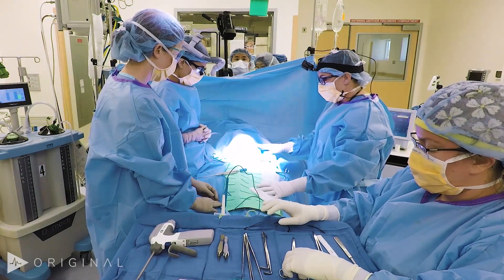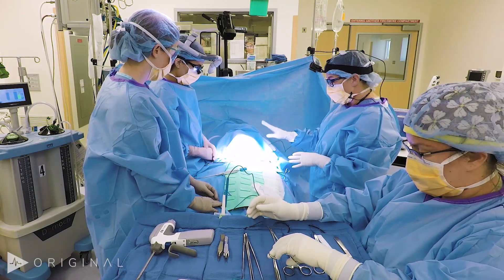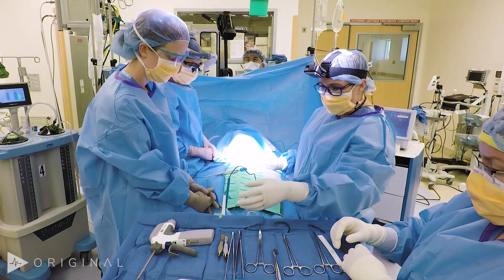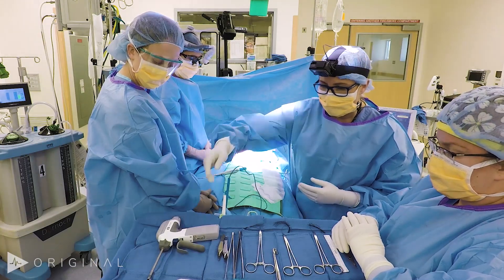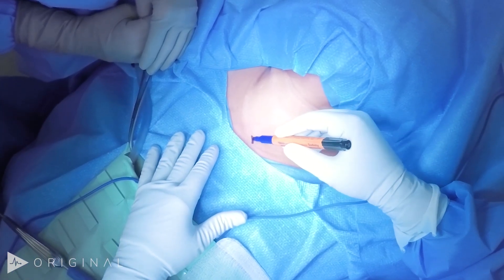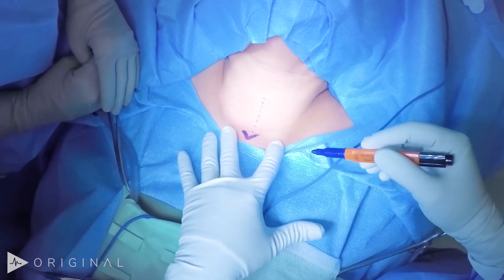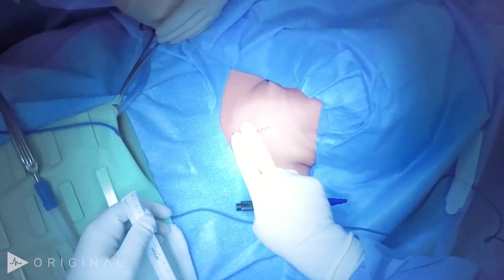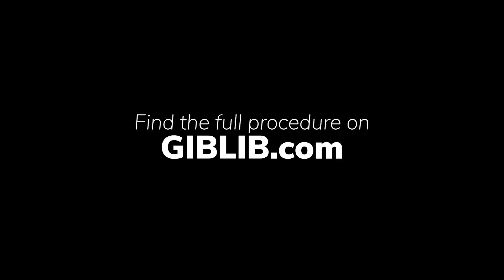Total Thyroidectomy - Dr. Danielle Hari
This case features a Total Thyroidectomy performed on a 51-year old female who presented to her primary care physician with a mass in her thyroid. Workup of this mass revealed bilateral thyroid nodules. There was a 1.3cm predominant nodule in the right middle lobe that was concerning for malignancy. A fine-needle aspirate of this revealed a papillary thyroid cancer. Further staging of this with a bilateral neck ultrasound revealed no lymphadenopathy. Given the bilateral nodules with some concerning features but with sub-centimeter size, it was felt that she warranted a total thyroidectomy for curative resection.

Danielle M. Hari, MD
Chief, Division of Surgical Oncology, Harbor UCLA Medical Center
Assistant Professor of Surgery, UCLA School of Medicine
Chair, Cancer Committee